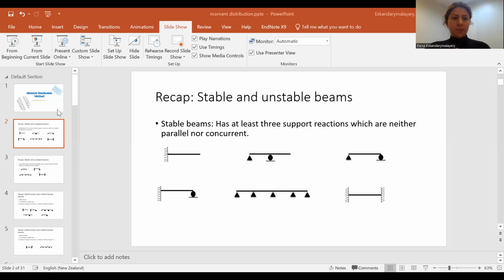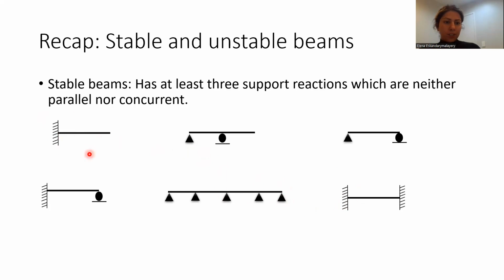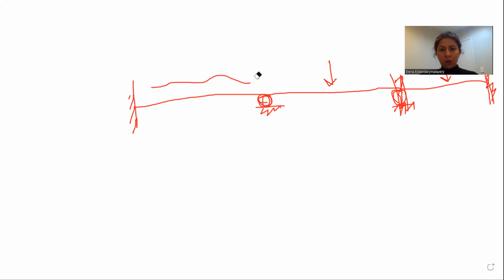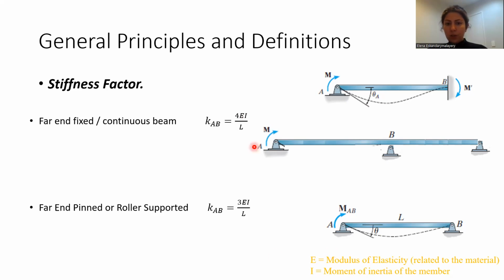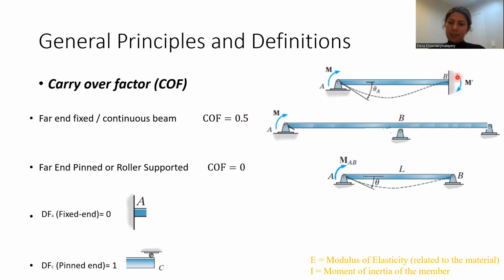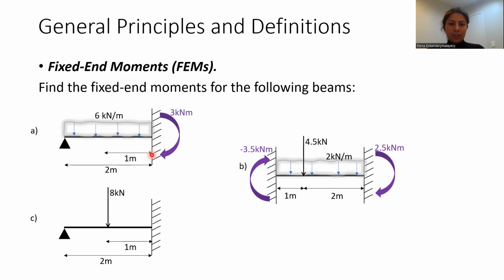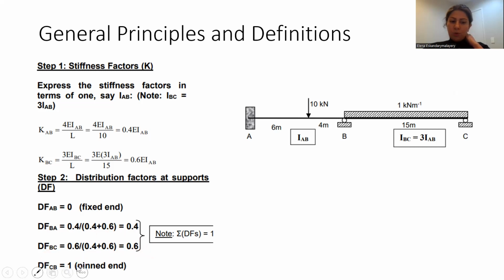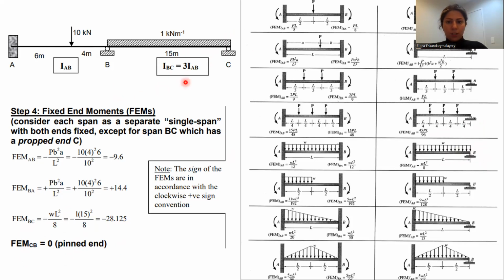Introduction to moment distribution method